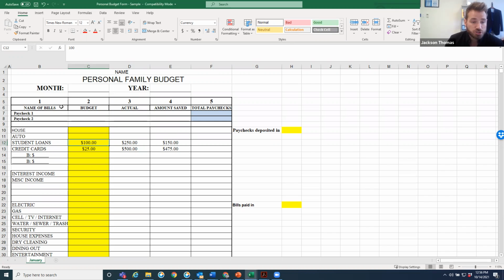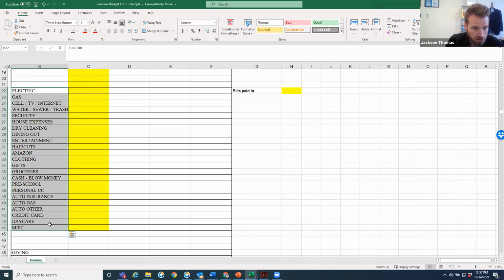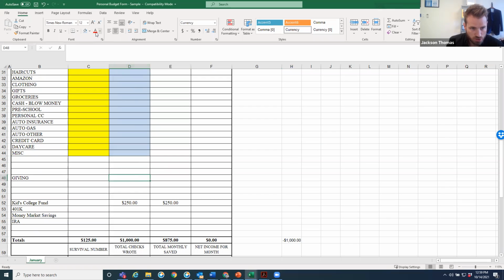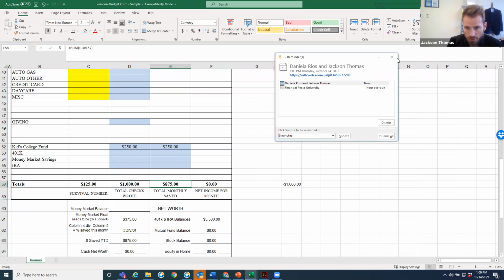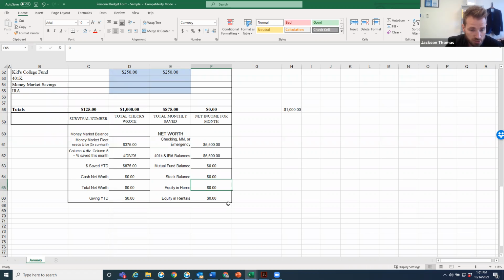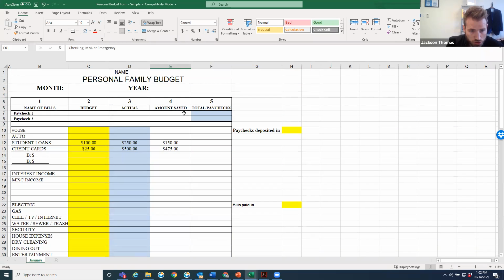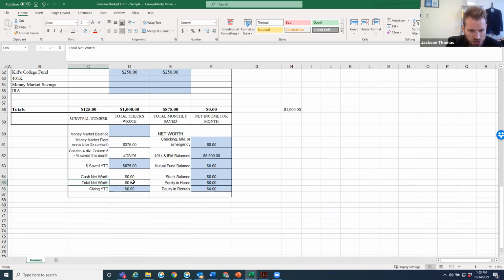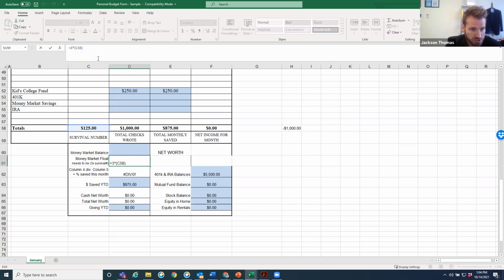Financial Peace - How to fill out a Budget Training